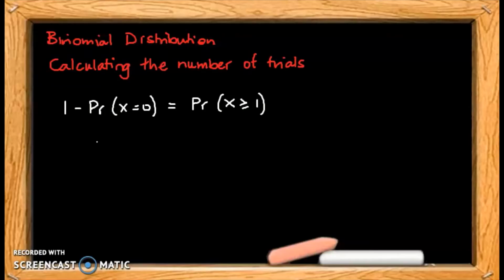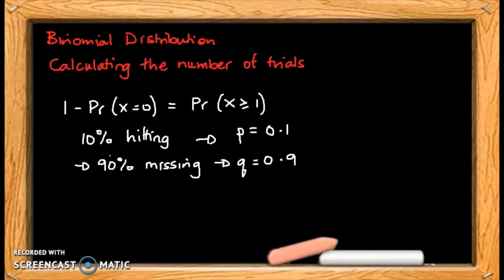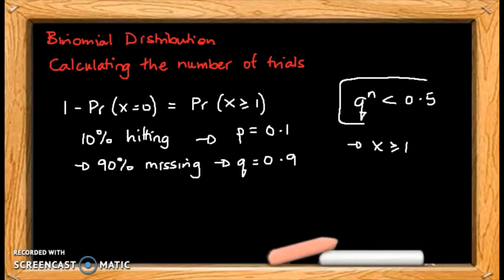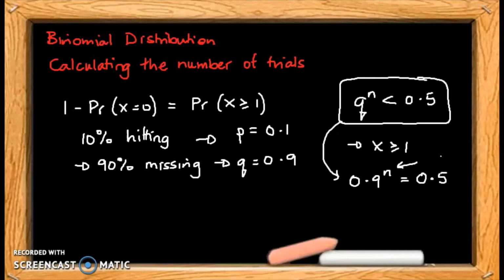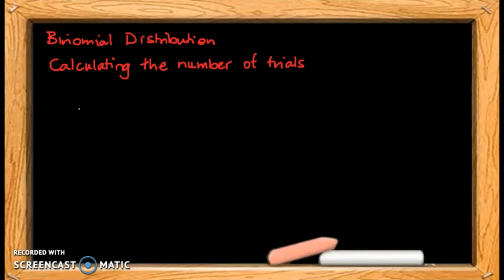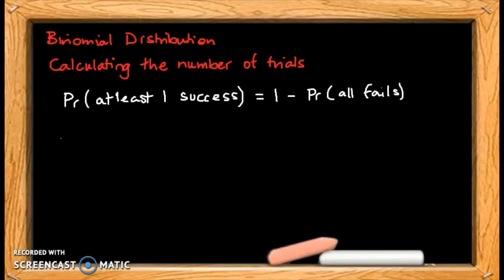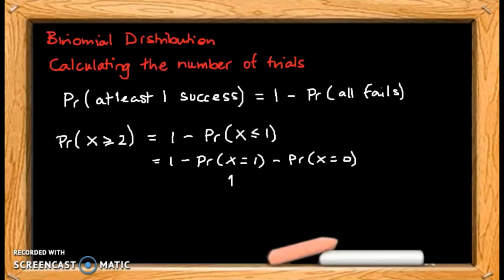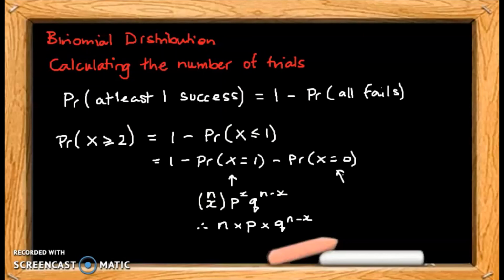VCE Maths Methods - Probability - Binomial Distribution - 4 - finding the minimum sample size